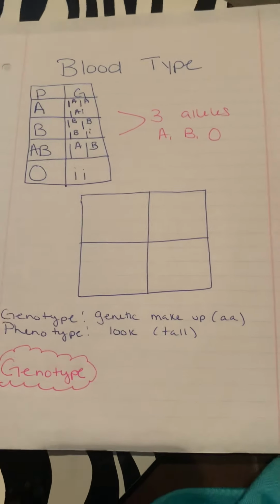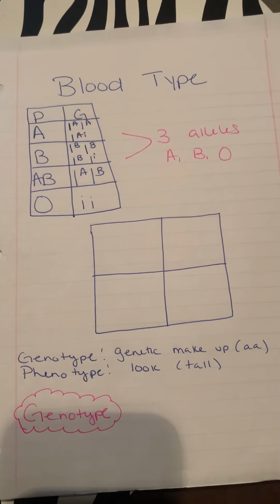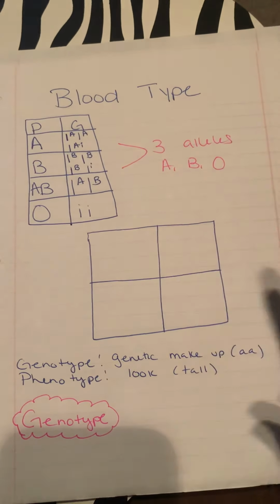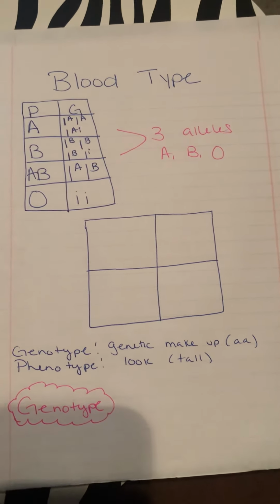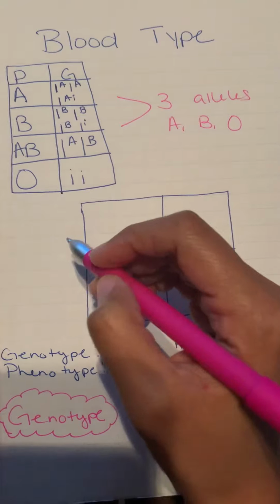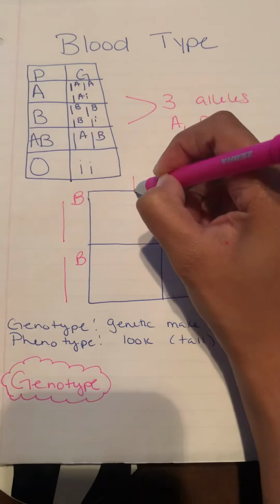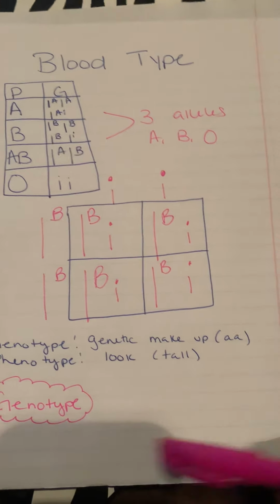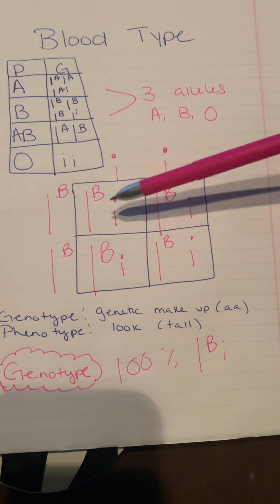April 23, 2020